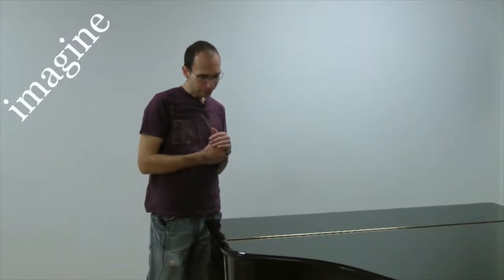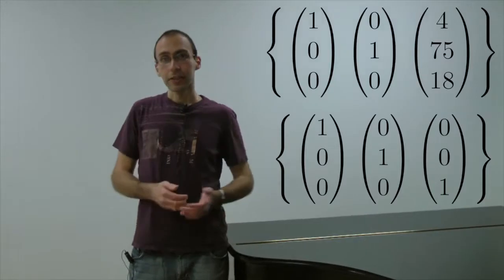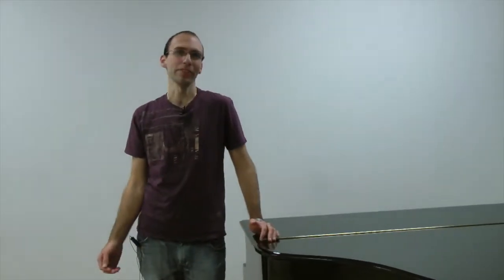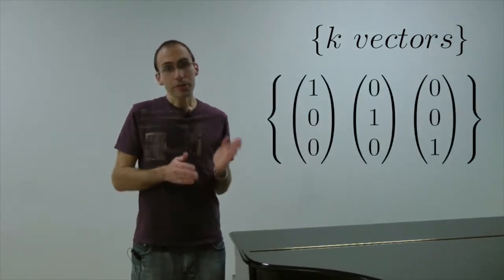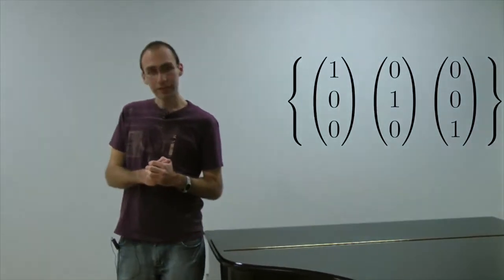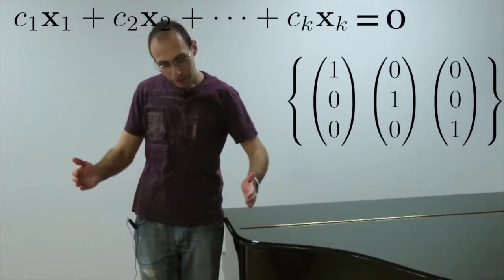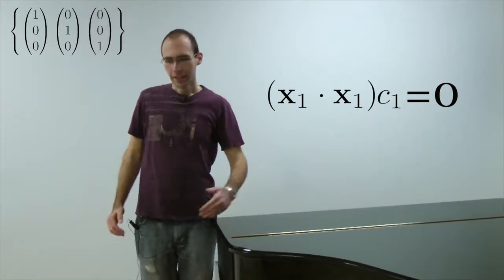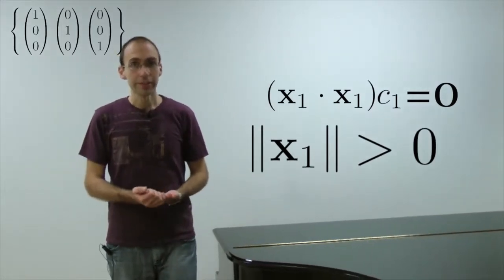Intro to Linear Algebra Definitions 2 of 4: linear independence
An in-depth look at linear independence (well, at least as in-depth as two minutes can take us).